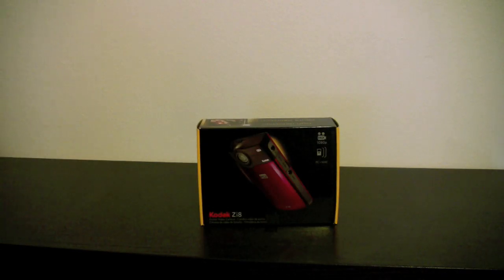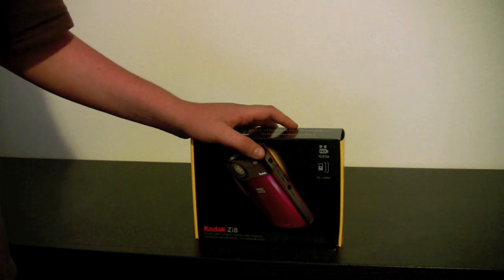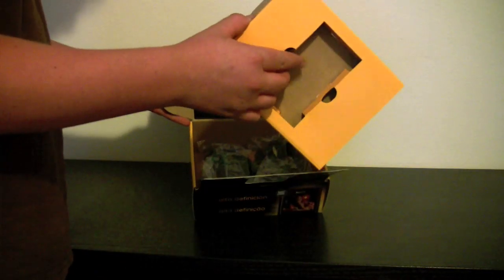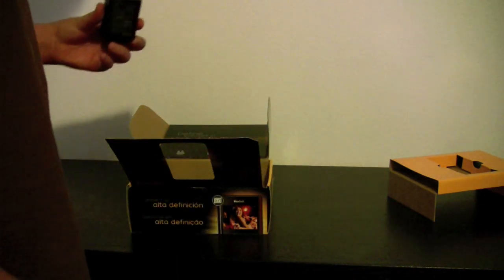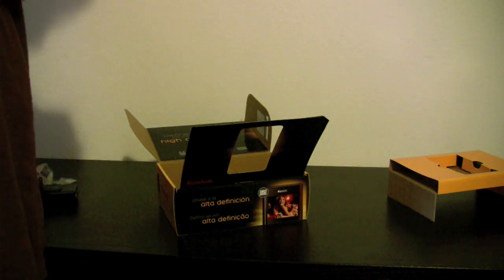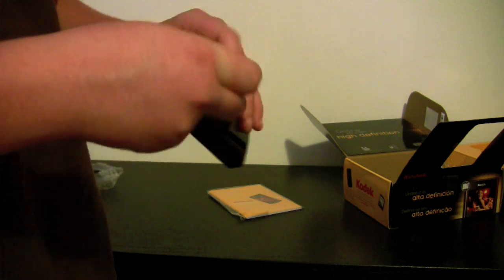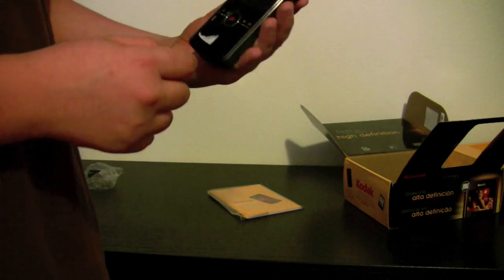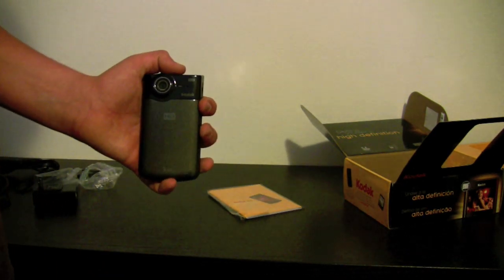Kodak Zi8 Unboxing!